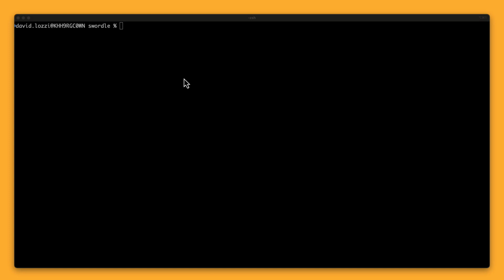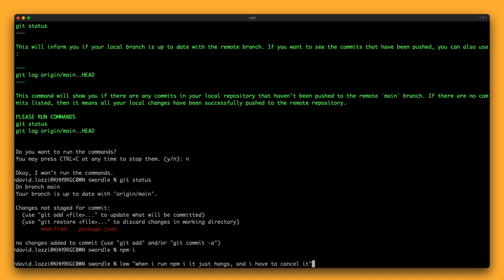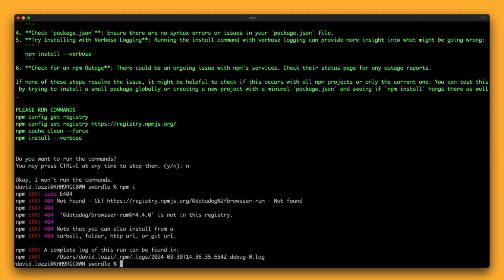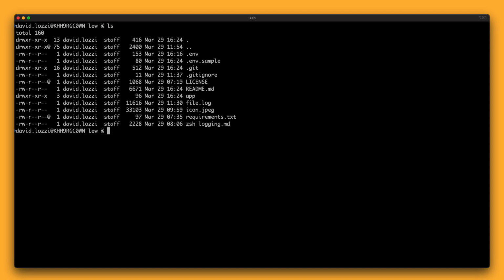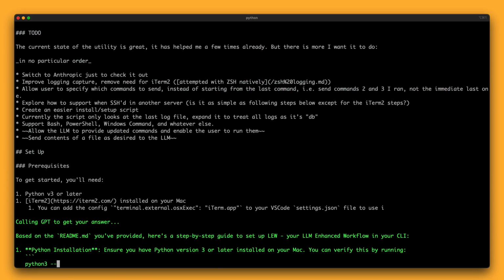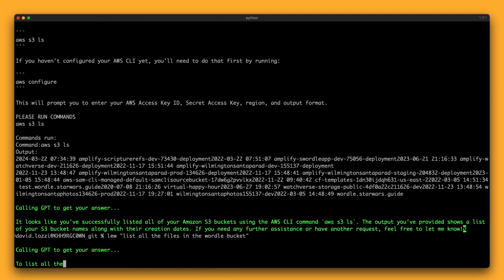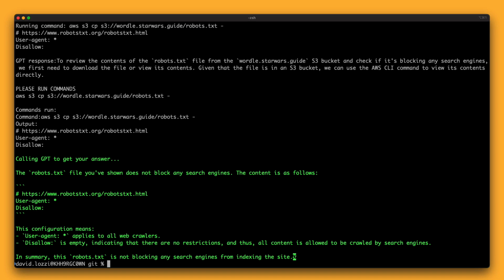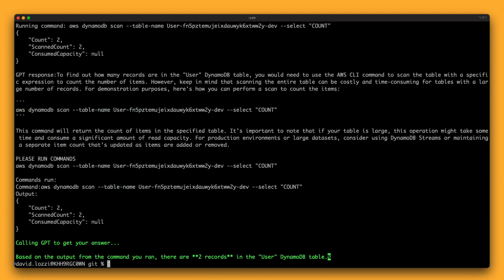Introducing LEW! A seamless GPT experience in your command line!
LEW - LLM Enhanced Workflow for your command line (CLI)

Quickly and easily chat with GPT without having to copy/paste between your CLI and the browser. LEW can also run commands on your behalf, of course, with your approval.